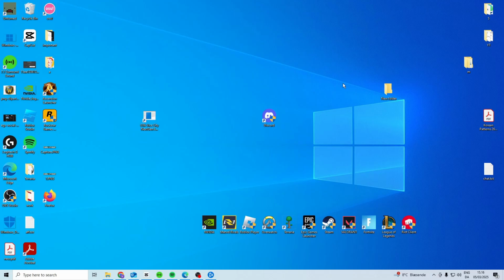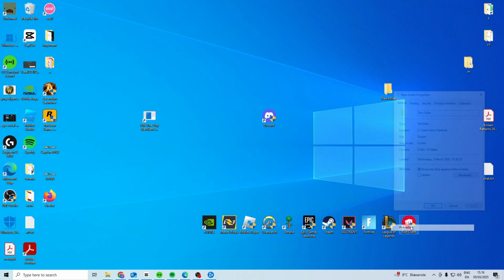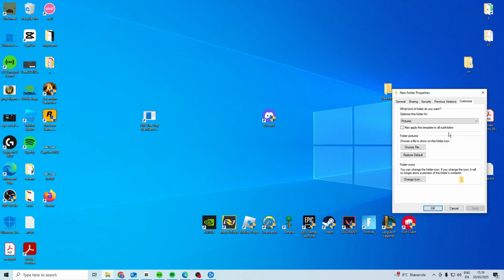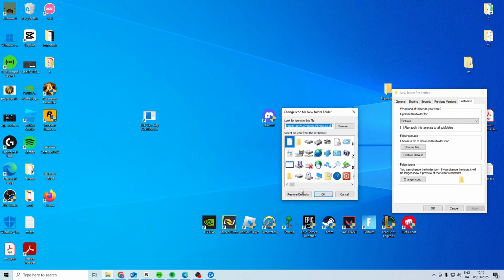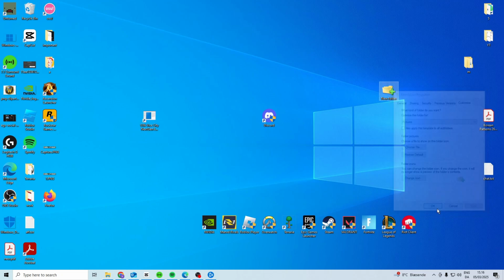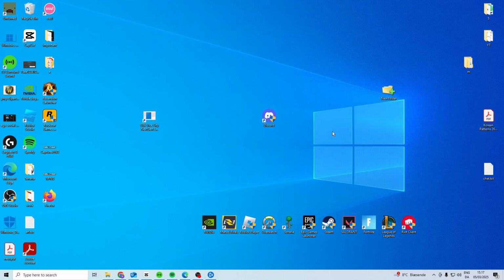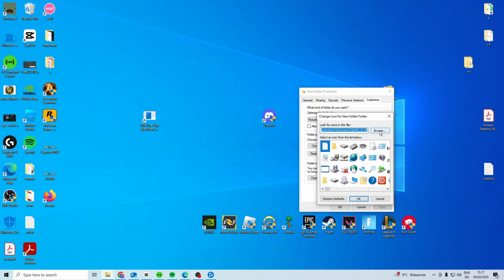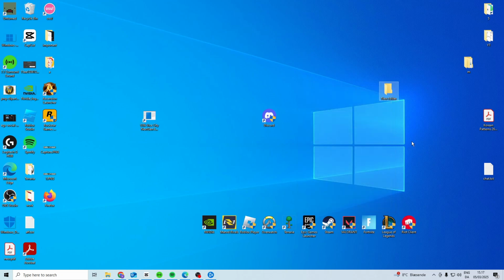How To Change Folder Icons On Desktop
In this video I'll show you how to easy and fast change folder icons and how to change the icon on your folder on windows. The method is very simple and clearly described in the video. Follow all of the steps & see how to change folder icon